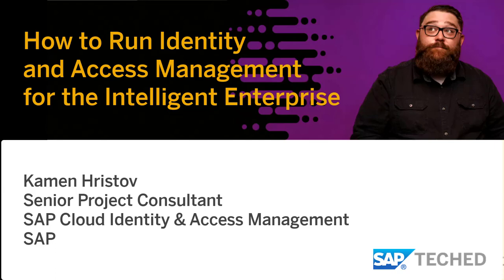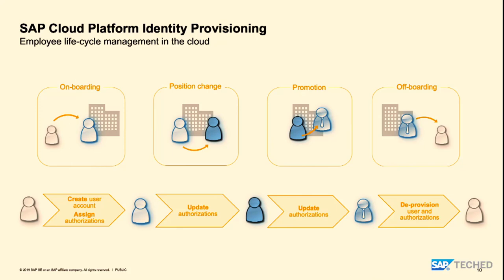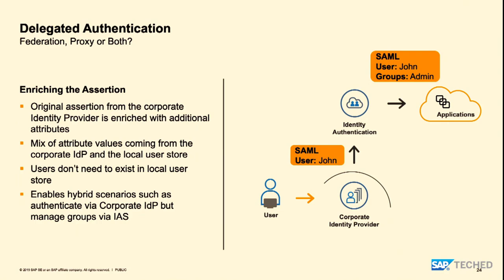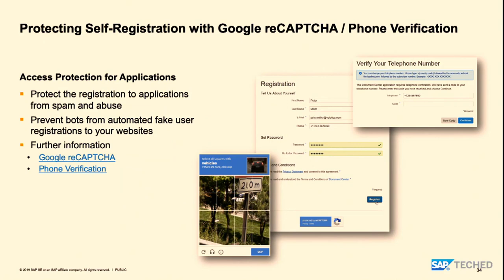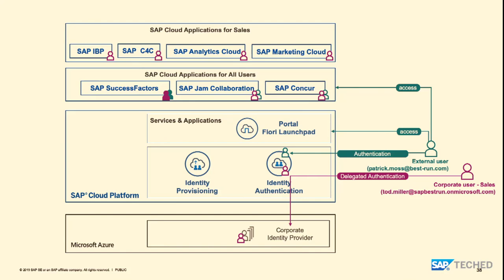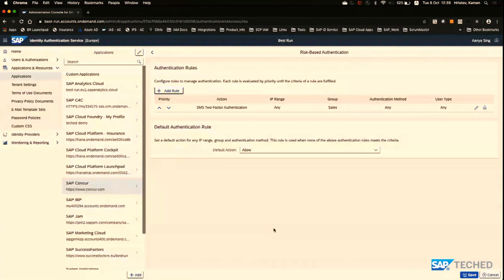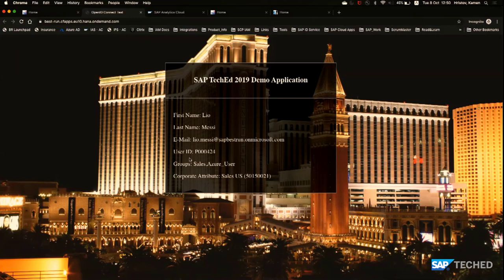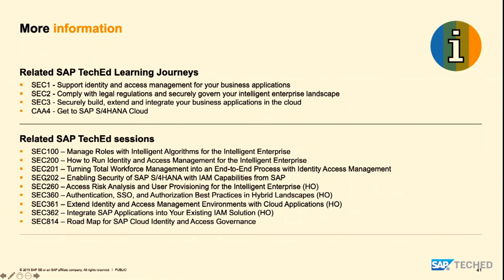How to Run Identity and Access Management for the Intelligent Enterprise, SAP TechEd Lecture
Identity and access management comprises a strategic part of the foundation of the intelligentEnterprise. During this session, get to know the out-of-the-box functionality that can help you to run your SAPapplications in a secure and compliant way. Find out how you can integrate that functionality with your existing solution for identity&AccessManagement.
Speaker: Kamen Hristov, Senior Project Consultant - SAP Cloud Identity & Access Management, SAP Labs Bulgaria